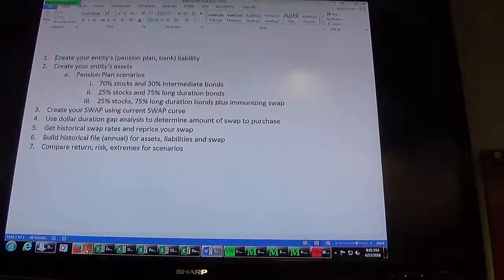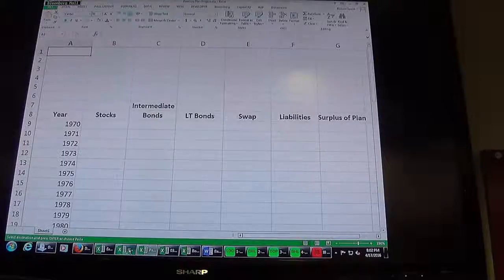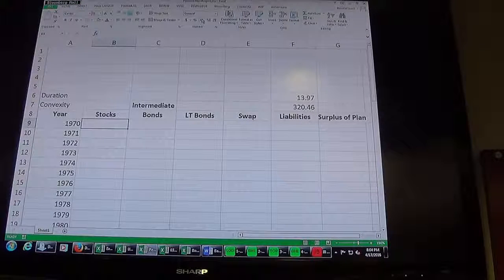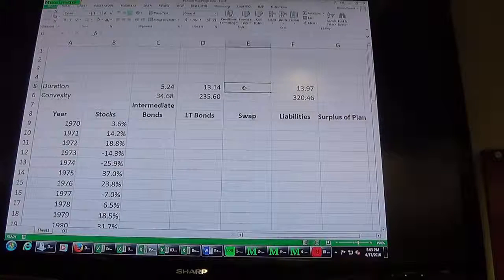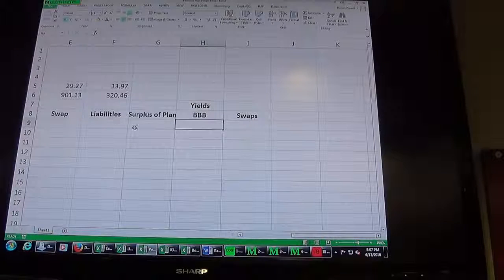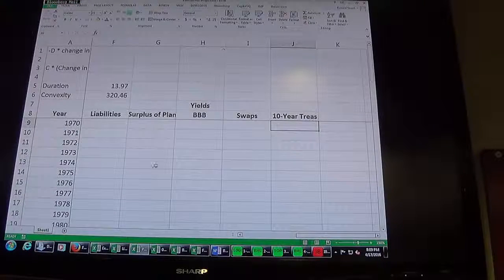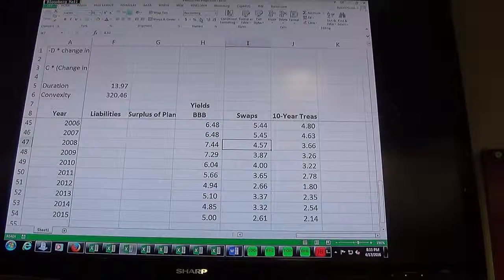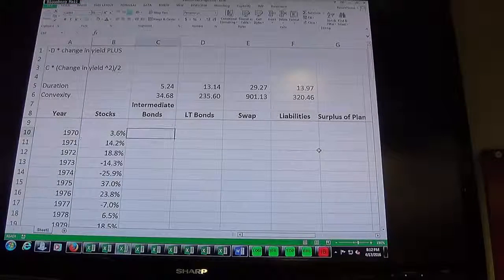Balance Sheet Immunization Video 1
This is a low production quality video for my Risk Management students doing the balance sheet immunization strategy project. Video is from April 17 session